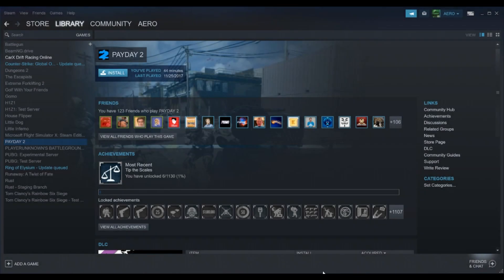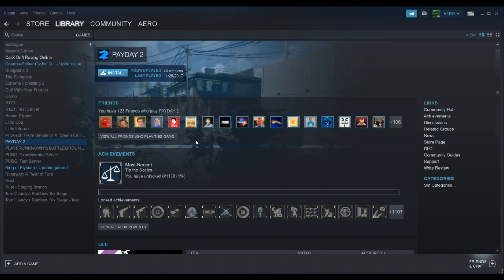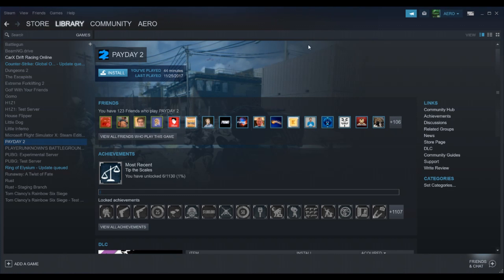How To Get FREE Games On Steam Using Family Game Share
If you have any questions about doing this please let me know down in the comments.